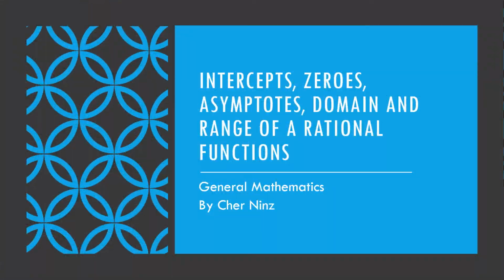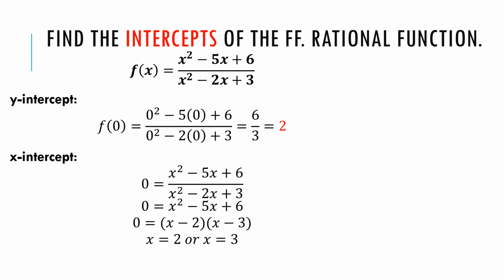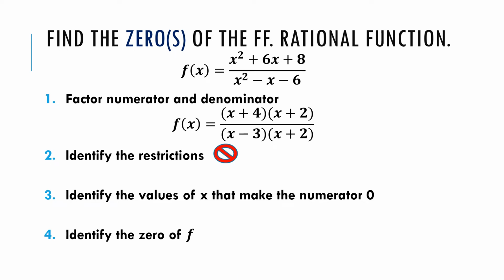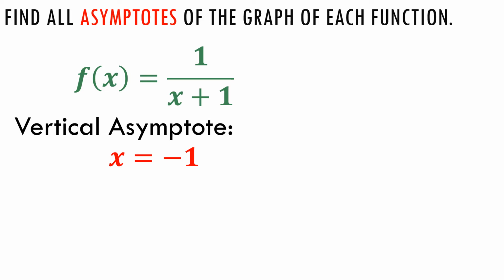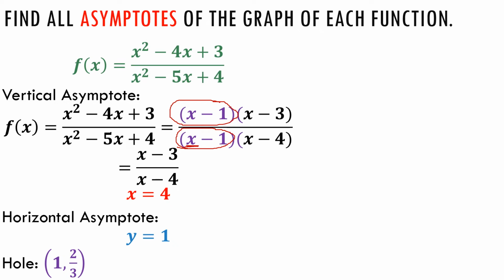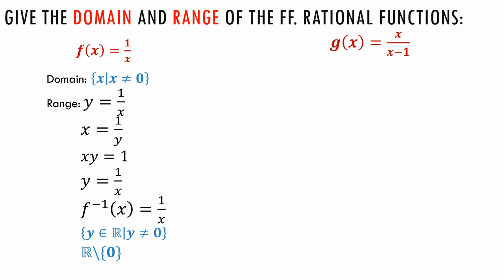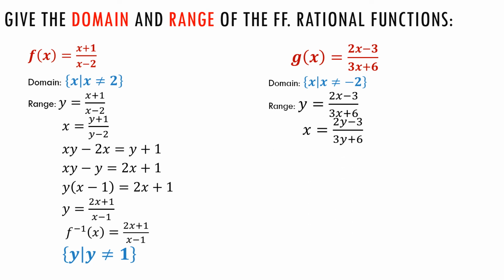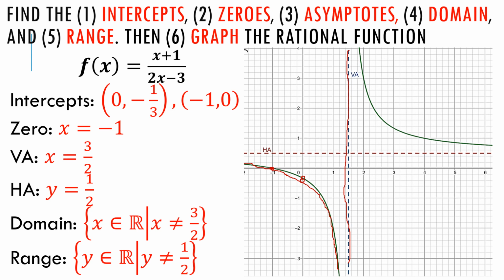Intercepts, Zeroes, Asymptotes, Domain and Range of a Rational Function